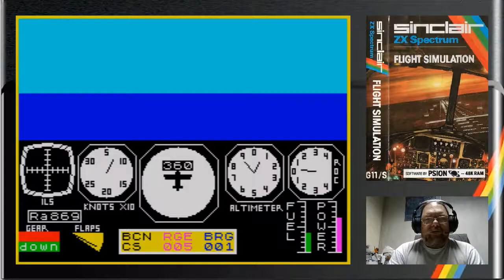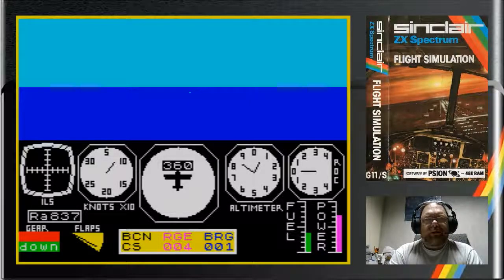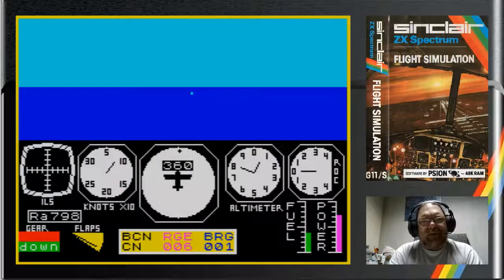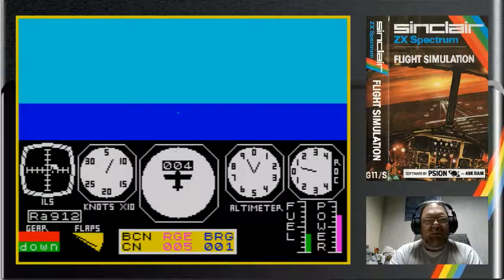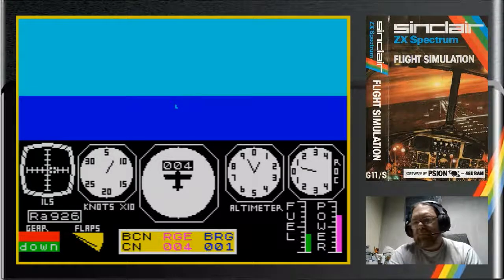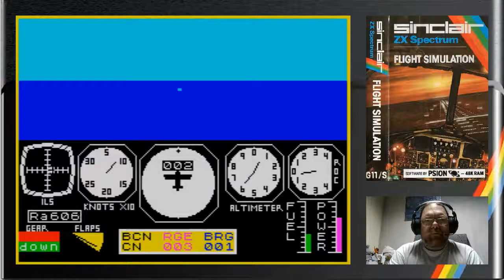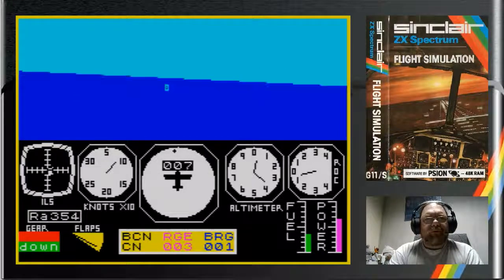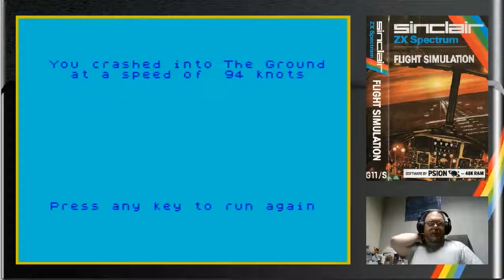A messy approach into CLUB airfield in Psion Flight Simulation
During my test flight between MAIN and CLUB, there was an approach that, well, didn't end well. Not quite lined up, too much bank, and not enough glide. Here's how not to do it.